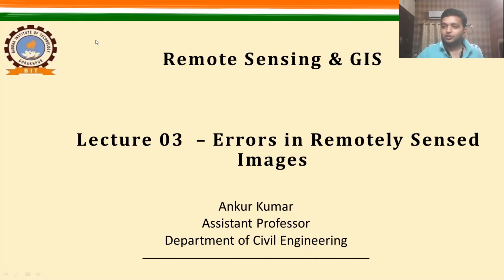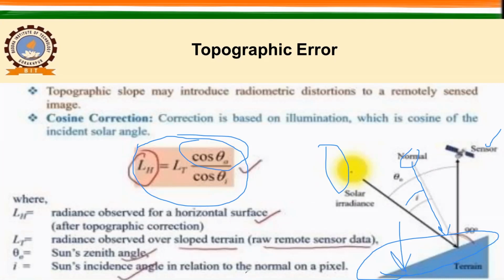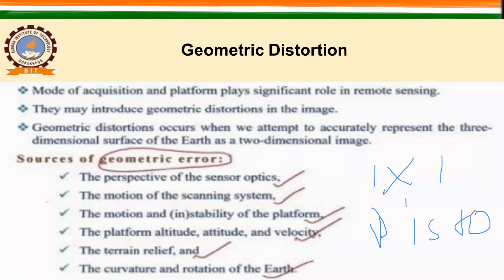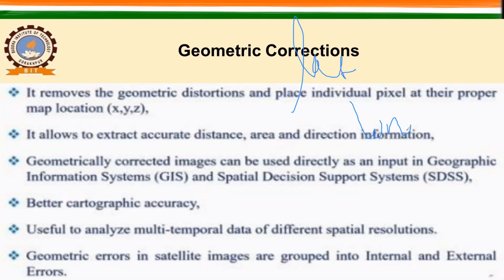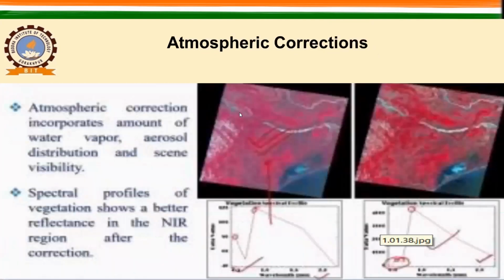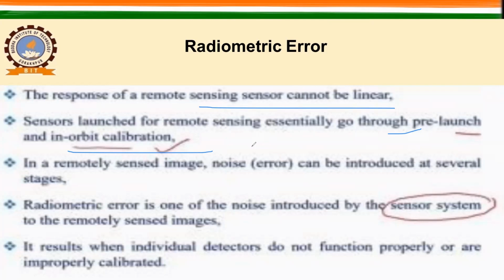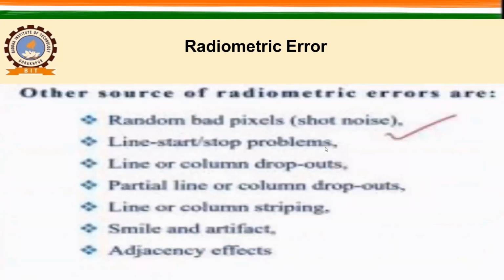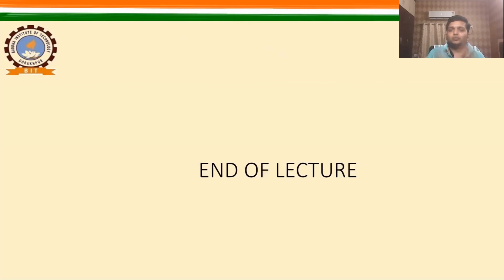Lec 7 _ Errors in Remotely Sensed Images (Part 2)